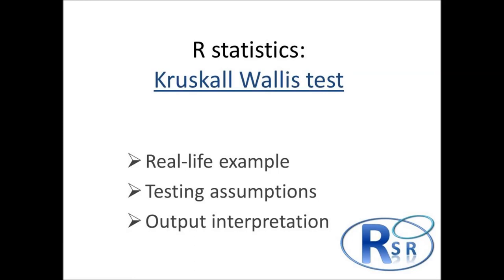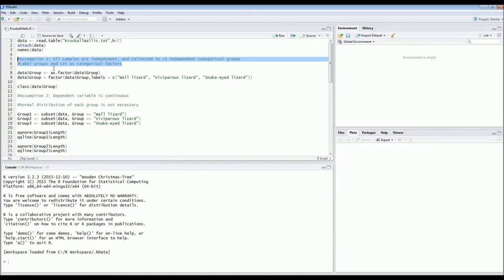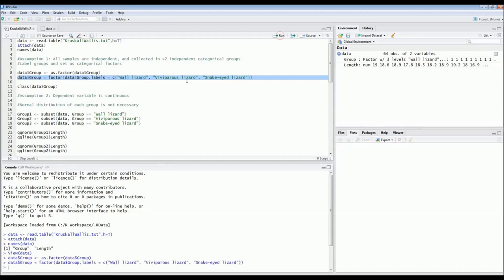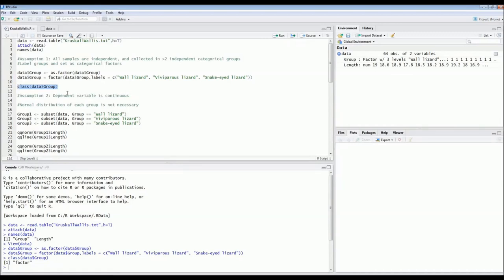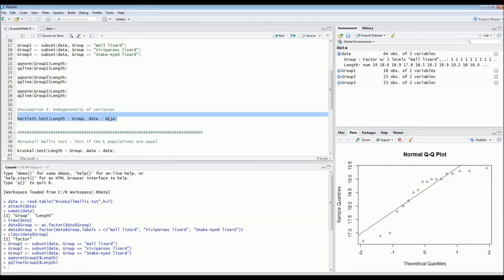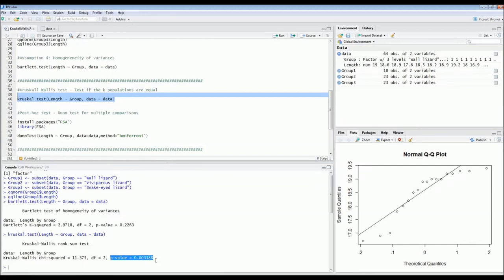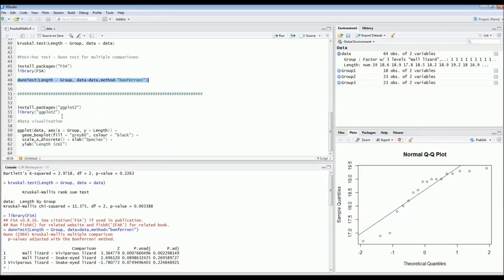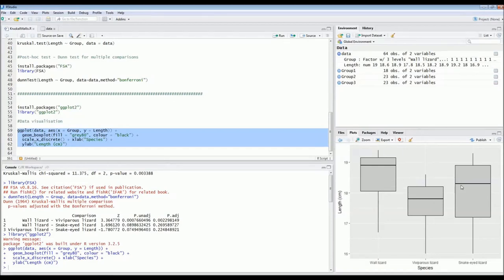R - Kruskall-Wallis test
R script download (script has been slightly modified (/updated) compared to the video):

Real-life example
Assumptions
Output interpretation
R studio tutorial
Kruskall-Wallis test